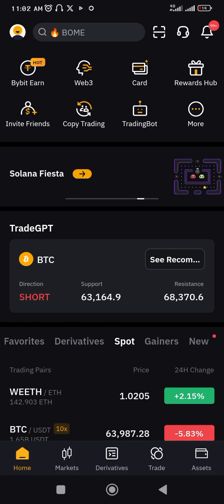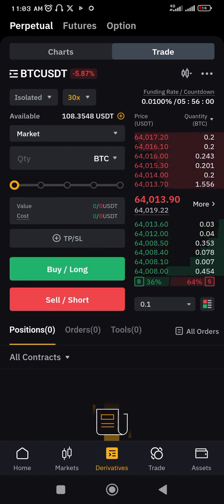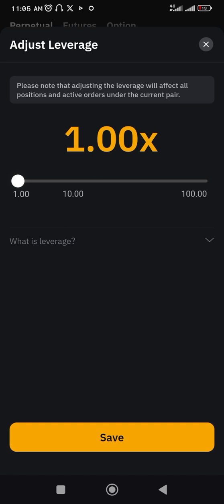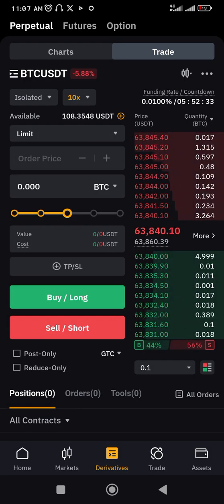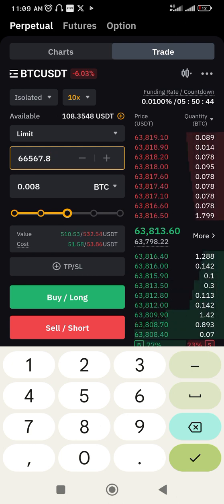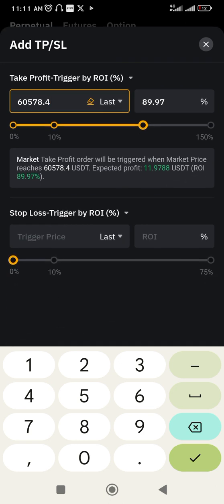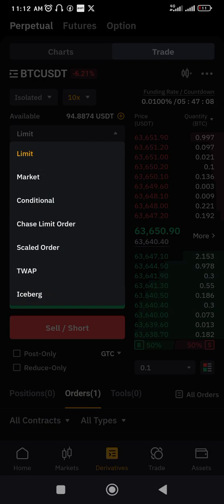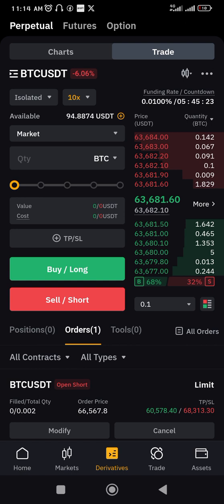How to trade Derivative on Bybit. (Beginners guide)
in this video you are going to learn how to trade Bybit for daily and weekly profit..

follow on twitter at @Dannieforge